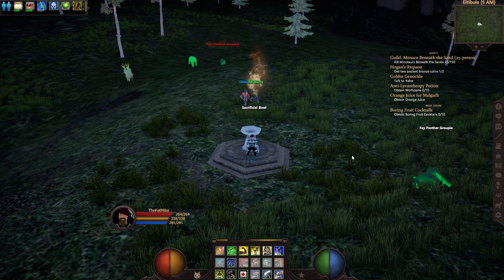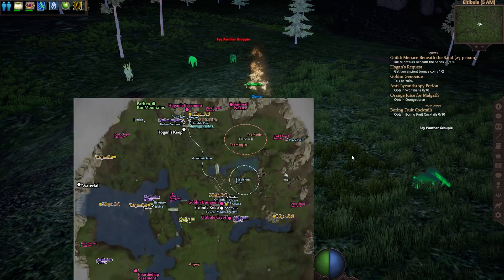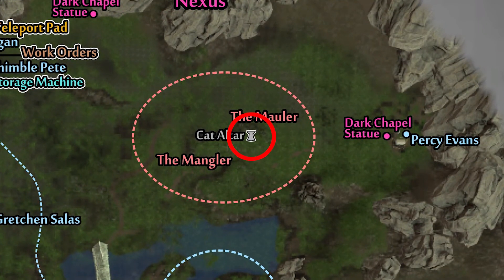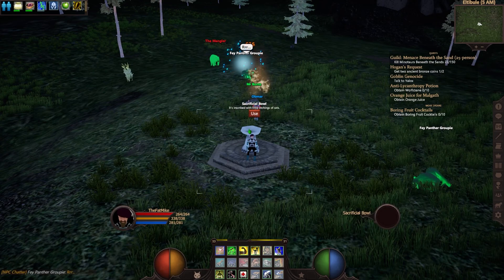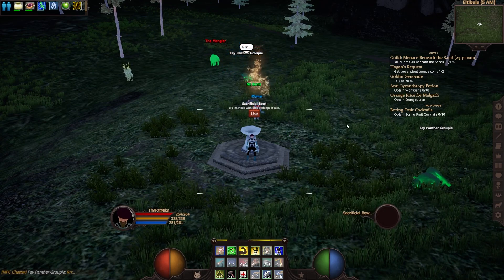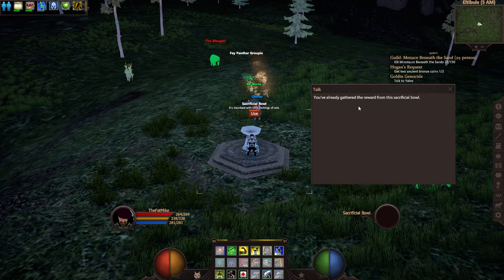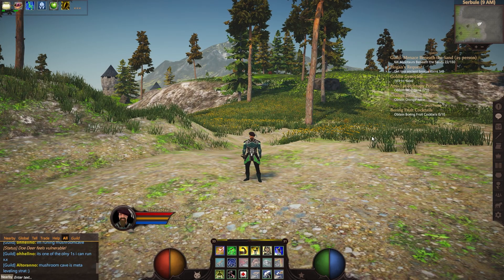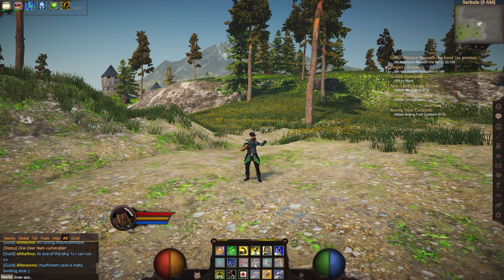Project Gorgon - Pets - Cats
Hello, in this video you will learn about how to tame pet cats in project gorgon.

Requirements:
level 20 Animal Handling Skill, 1x Cat Eyeball & 1x String

If you have any questions feel free to message me in game "TheFatMike" or on Twitch